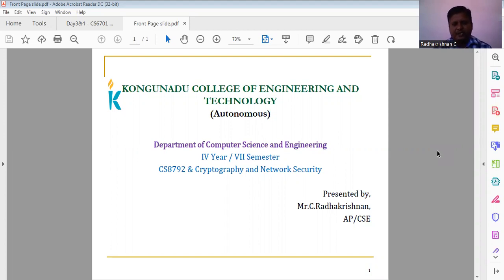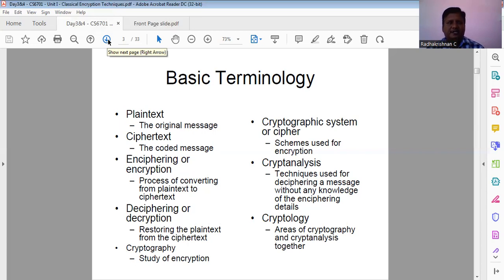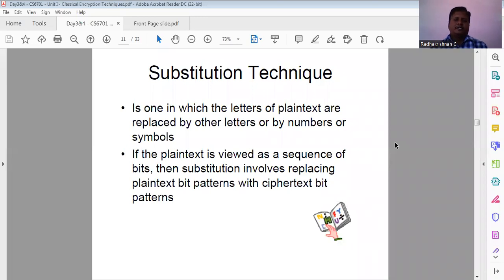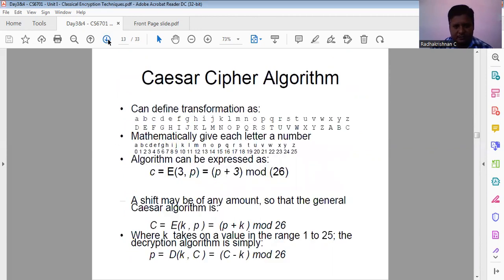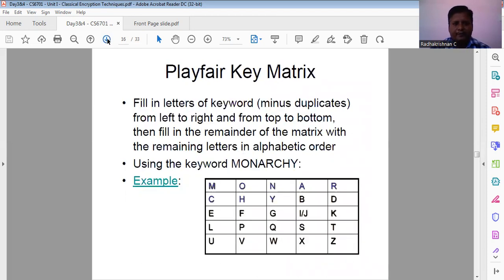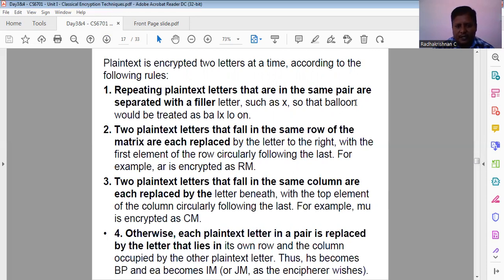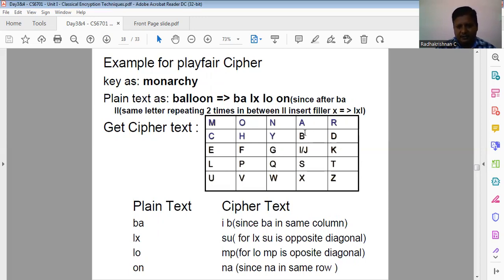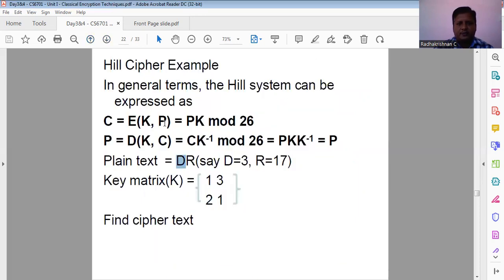CNS Unit I Substitution Techniques